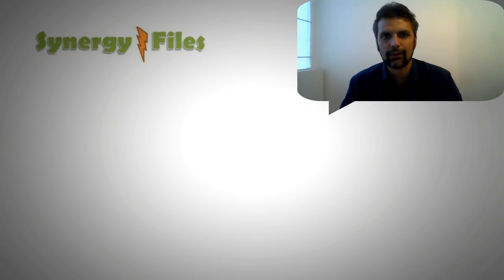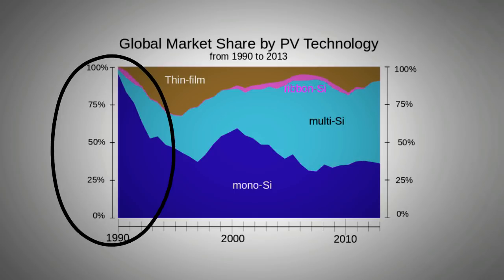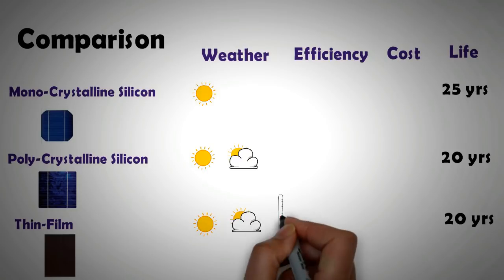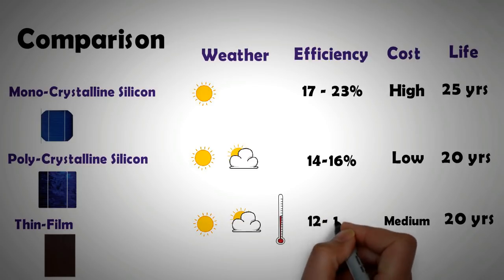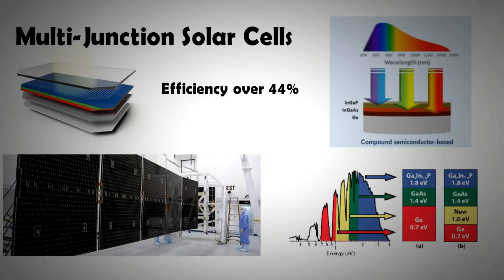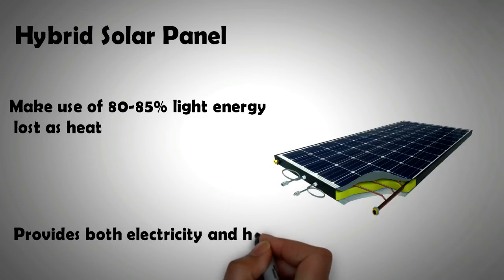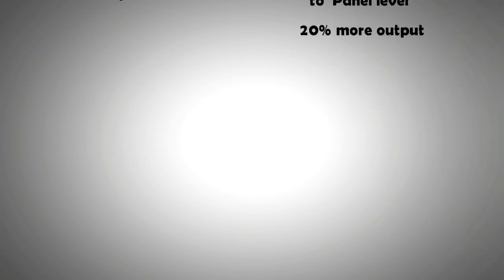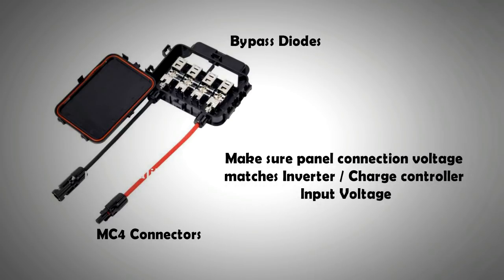Brief guide on buying solar panels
In this video, we will guide you about the different types of PV panels available in the market. The three main types are Mono Crystalline Silicon, Poly Crystalline Silicon and Thin Film panels.

There are also other panels that will be available in the future for domestic applications. These include Multi-Junction Solar Cell and Hybrid Solar Cells.

Some new types of panels that are already in the market are flexible PV panels and smart panels.

Some of the manufacturers for Multi-Junction solar cells are listed below.

SpectroLab: The World's leading provider of compound semiconductor and lighting products

SunCore US: Concentrator Photovoltaic Technology Solutions

Azurspace Power Solar GmbH